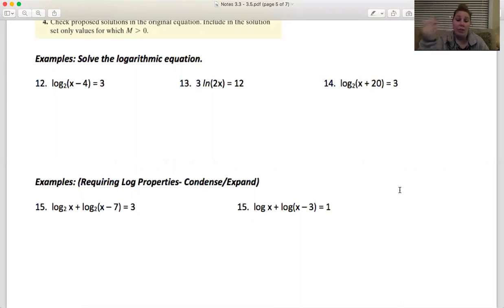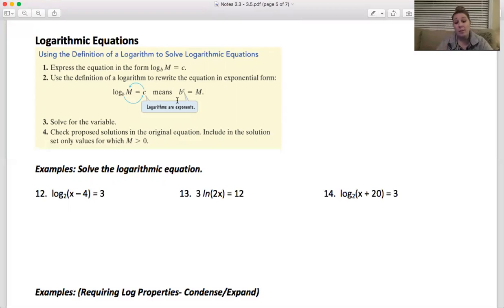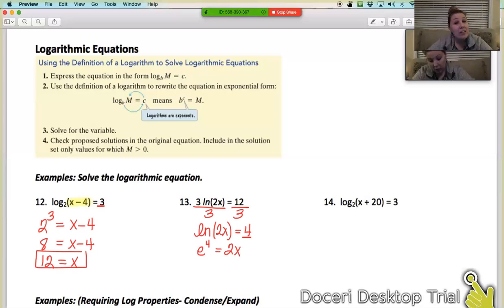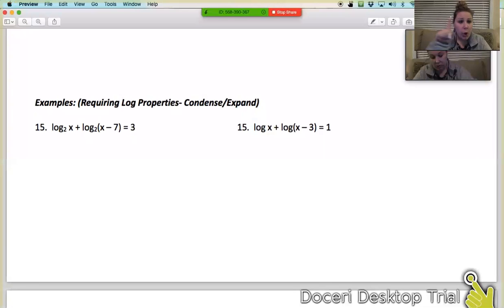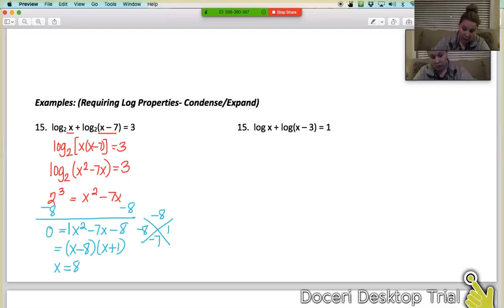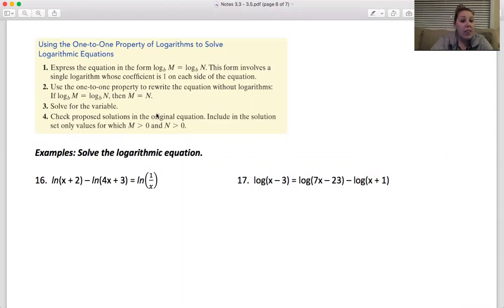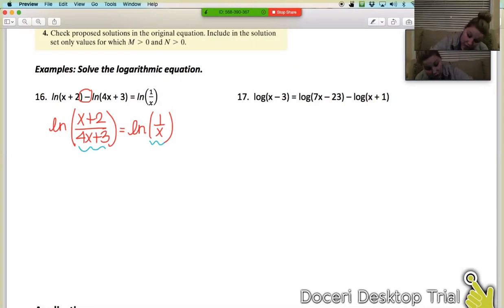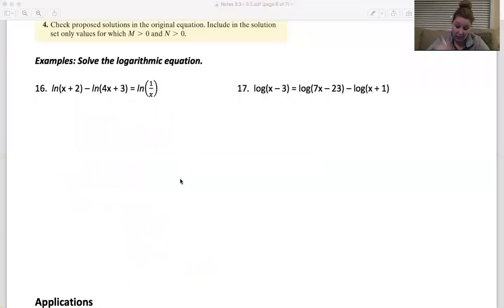Solve Logarithmic Equations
Precalc Section 3.4